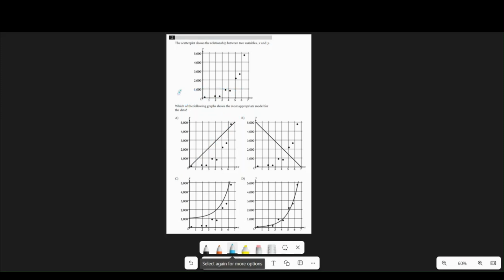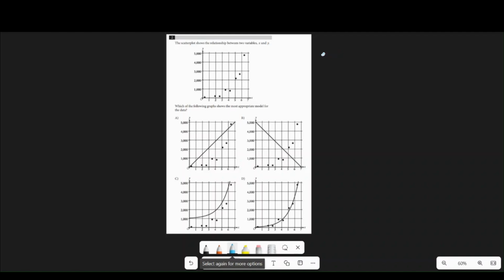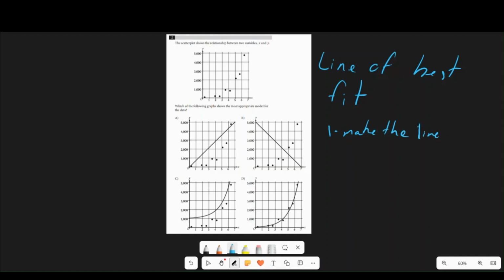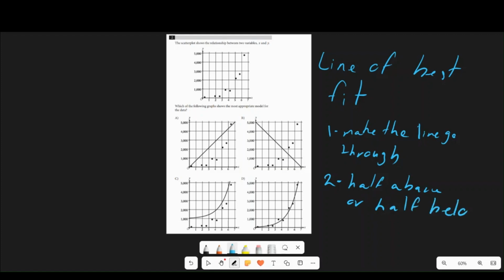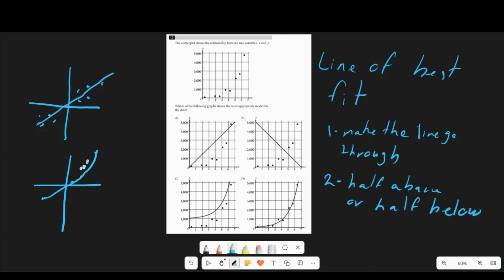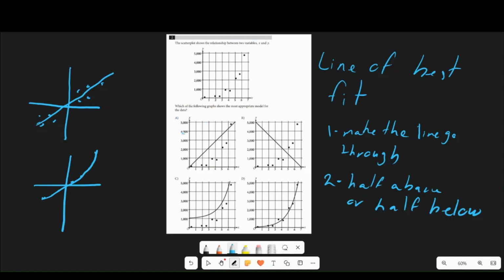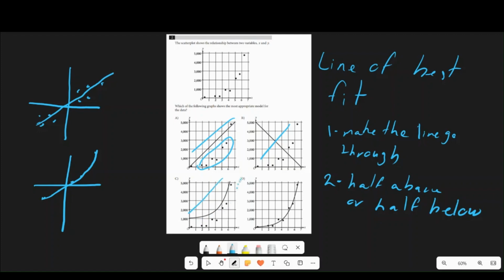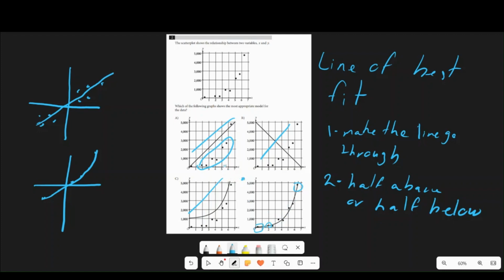SAT MATH 2024 TEST 6 MODULE 1 Q2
The scatterplot shows the relationship between two variables, x and y.
Which of the following graphs shows the most appropriate model for
the data?